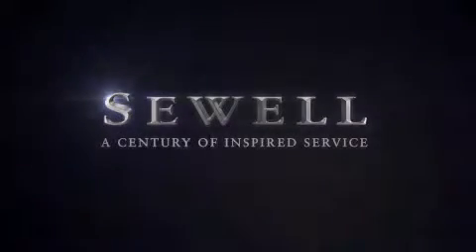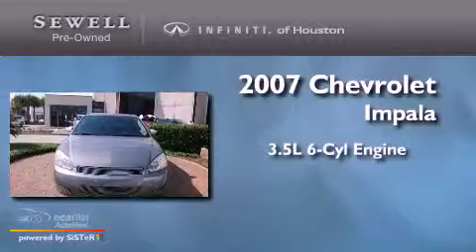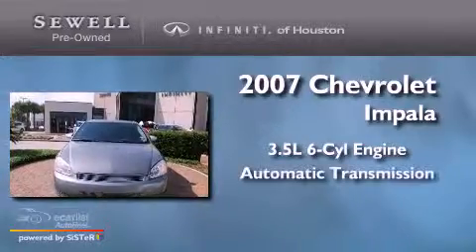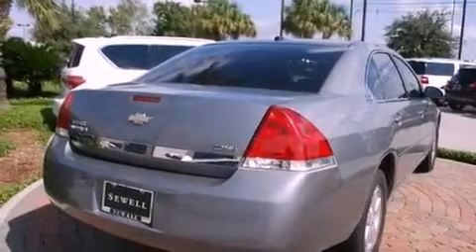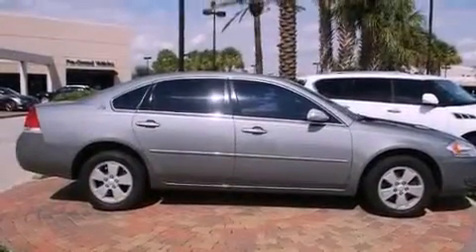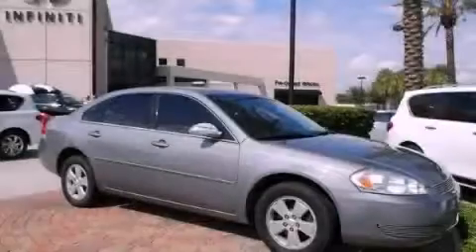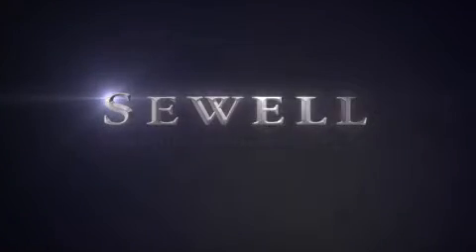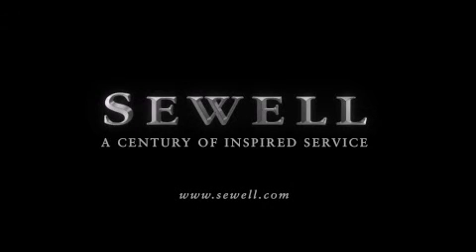2007 Chevrolet Impala Houston TX 77090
Year : 2007

 Make : Chevrolet

 Model : Impala

 Engine : 3.5L V6 SFI

 Trans . : Automatic

 Exterior : Gray

 Miles : 90,314

 Interior : Gray

 17825 North Freeway

 Mission

 Values

 2007 Chevrolet Impala Houston TX